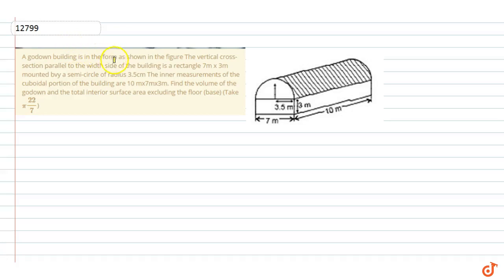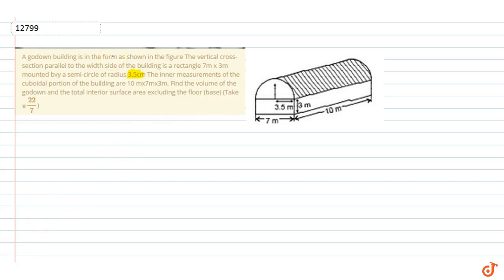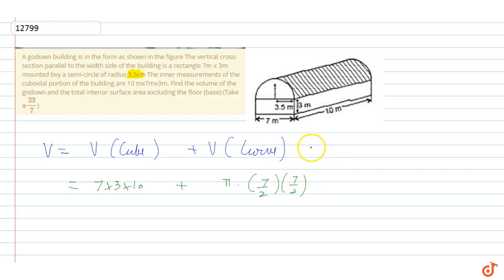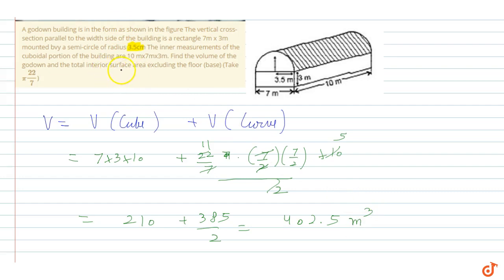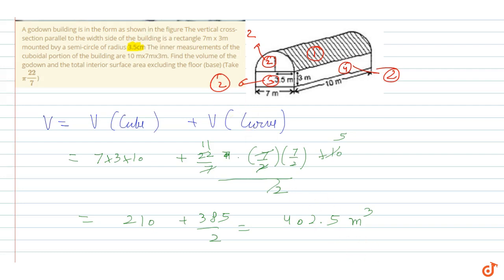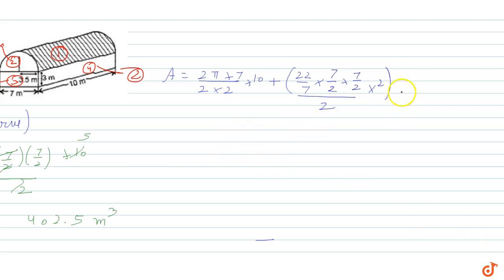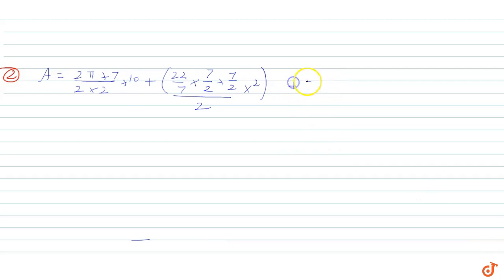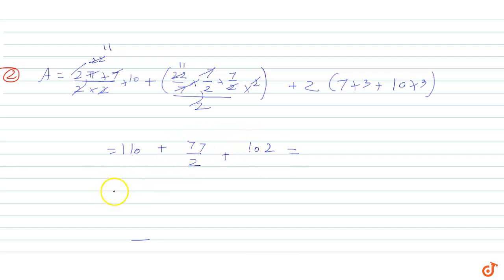A godown building is in the form as shown in the figure The vertical cross-section parallel to...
To ask Unlimited Maths doubts download Doubtnut A godown building is in the form as shown in the figure The vertical cross-section parallel to the width side of the building is a rectangle 7m x 3m mounted bvy a semi-circle of radius 3.5cm The inner measurements of the cuboidal portion of the building are 10 mx7mx3m. Find the volume of the godown and the total interior surface area excluding the floor (base) (Take `pi22/7`)